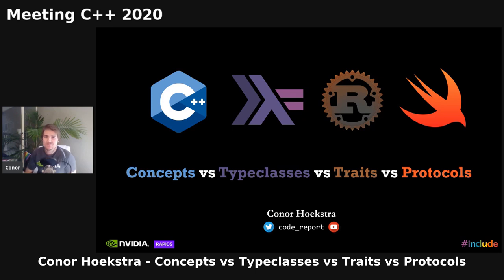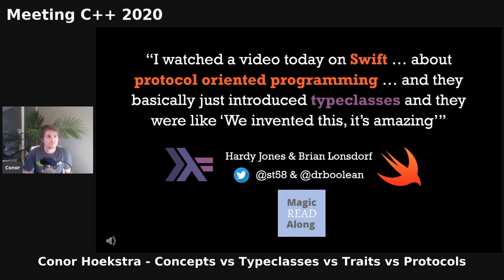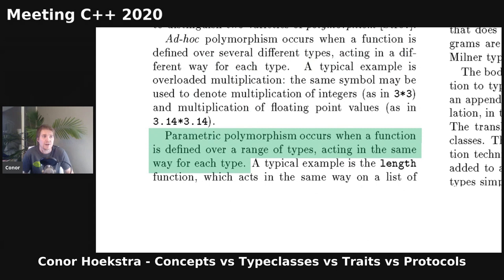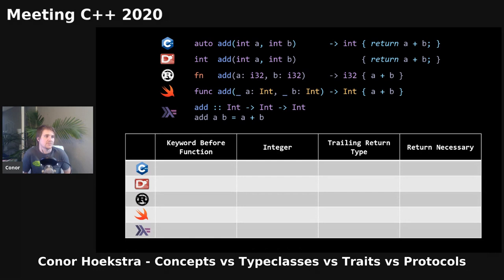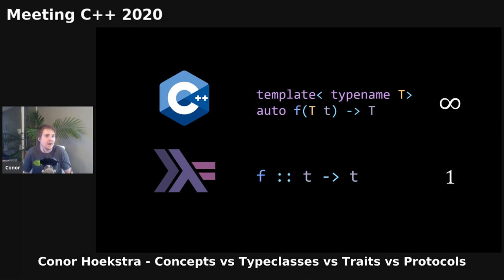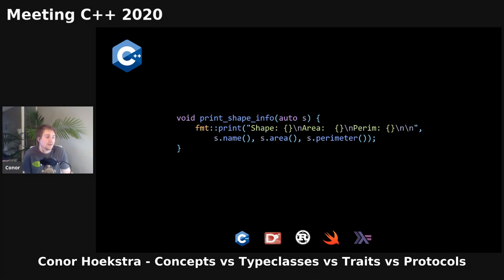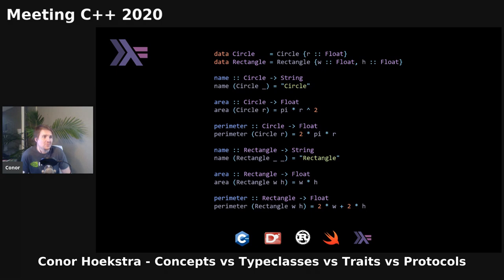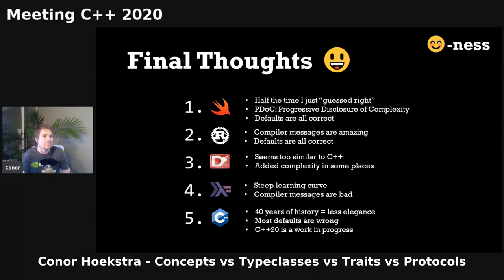Conor Hoekstra - Concepts vs Typeclasses vs Traits vs Protocols - Meeting C++ 2020